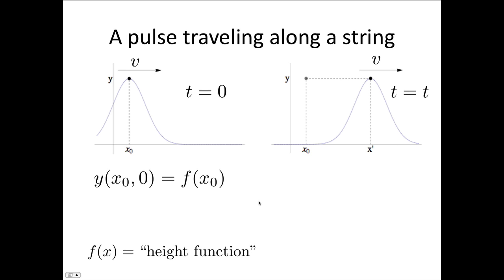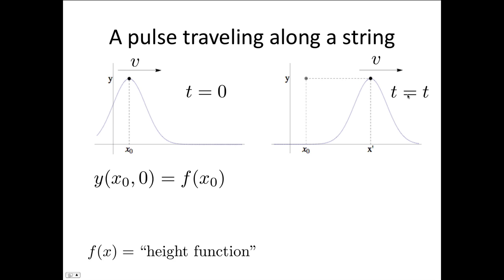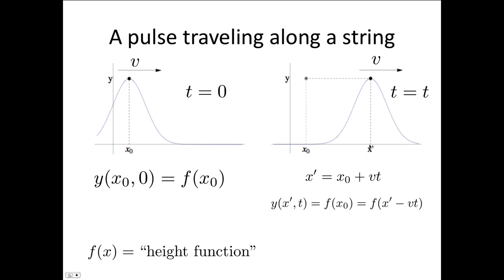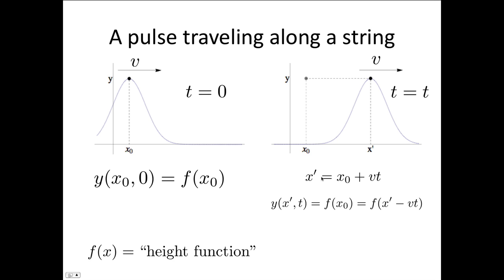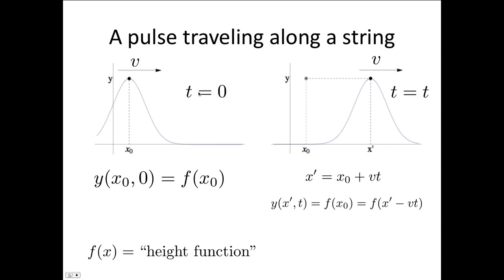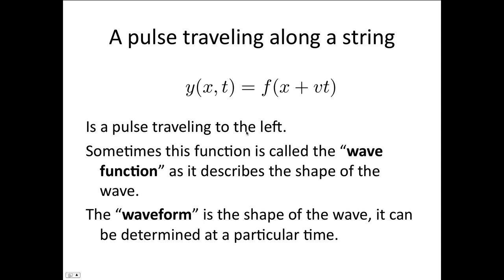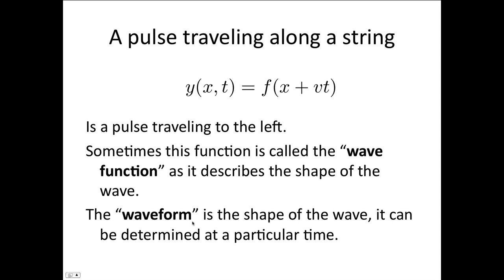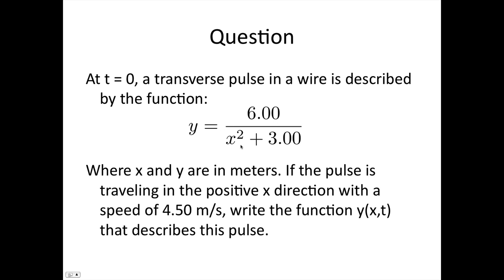Oscillations 3 moving pulse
This video explains why a wave moving in the positive direction ends up with a -vt term in the wave equation.